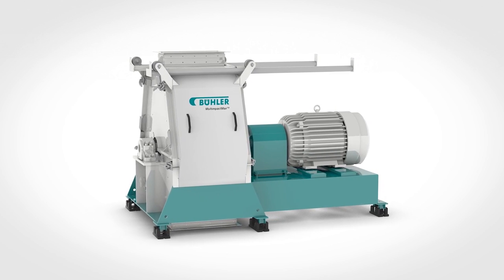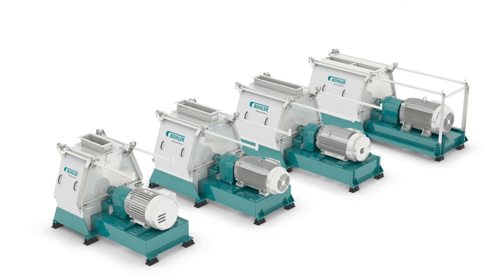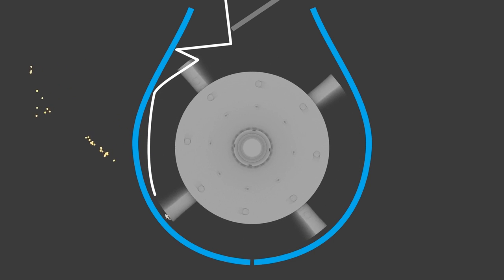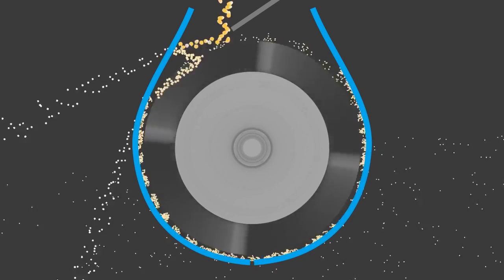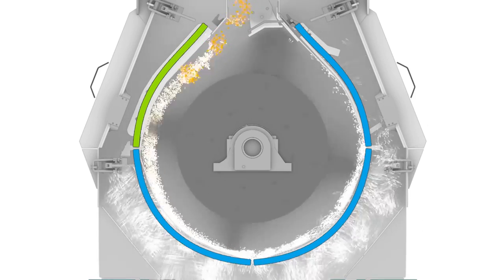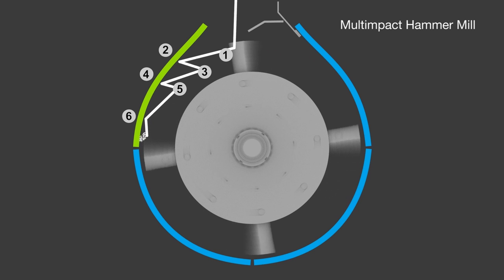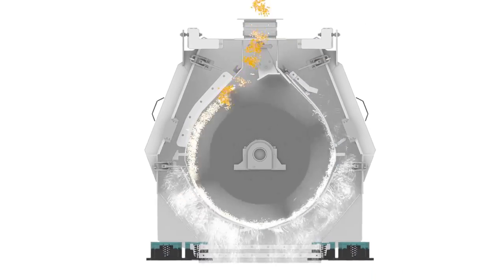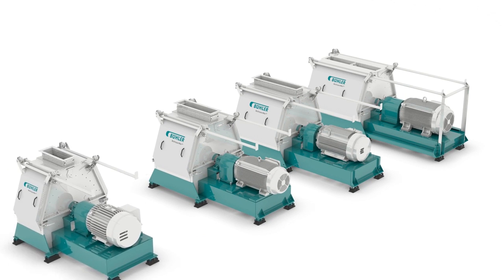Bühler Multimpact™ Hammer Mill Technology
Bühler is a leading manufacturer of food and animal feed processing equipment. Our hammer mills, with a reputation for high quality and cutting edge technology, have been the solution of choice for some of the world’s most successful feed manufacturers. Bühler takes another step forward with our new Multimpact™ hammer mill technology, offering a new line of heavy-duty, high capacity hammer mills that are more efficient than ever.